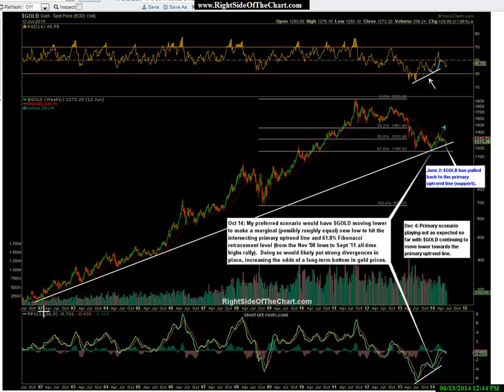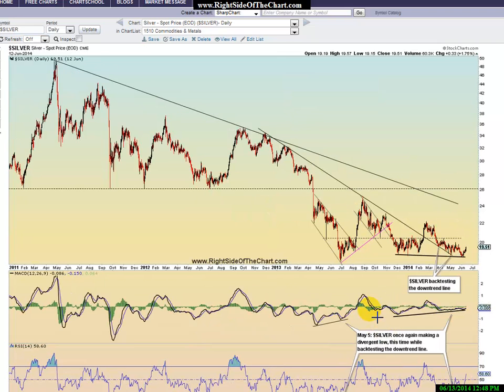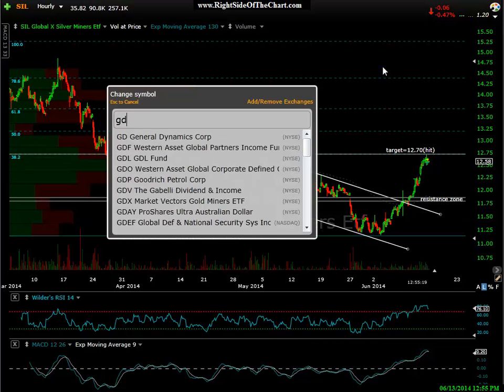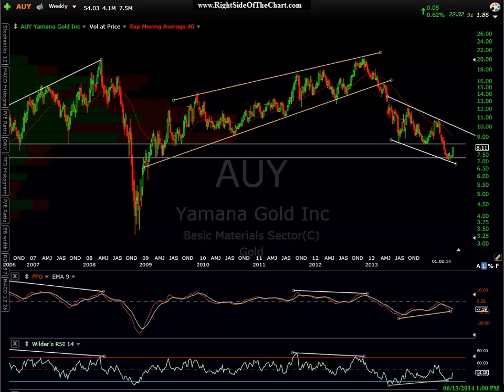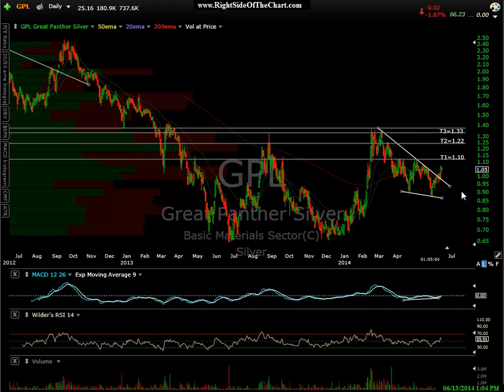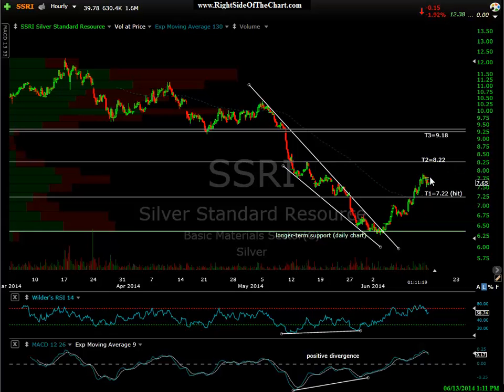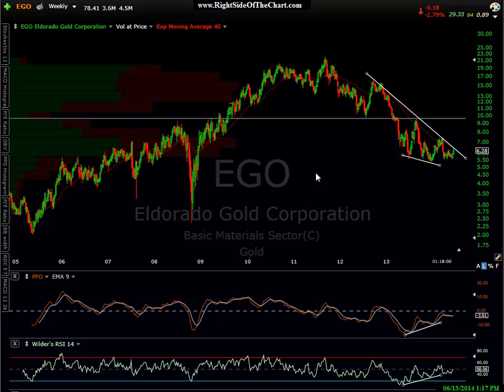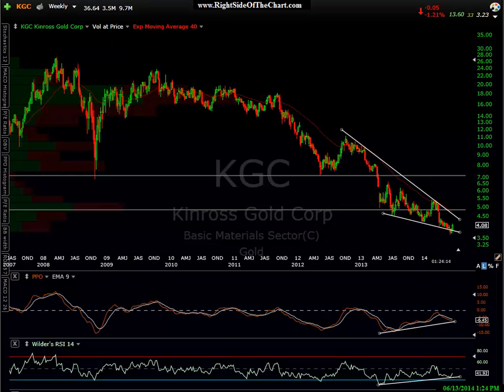Gold & Silver Sector Trade Ideas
A detailed analysis of gold, silver and the mining sector stocks.